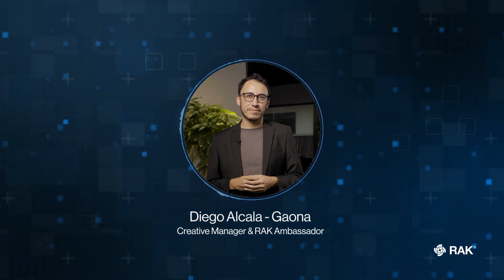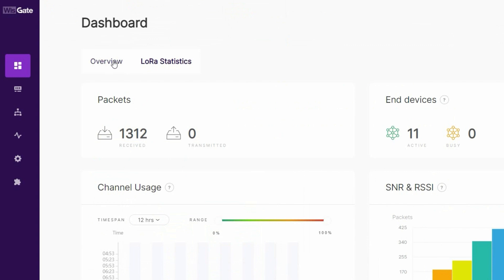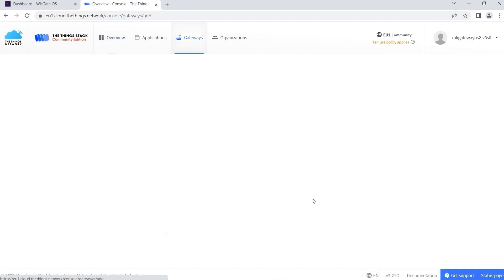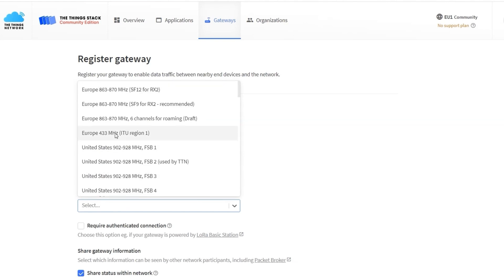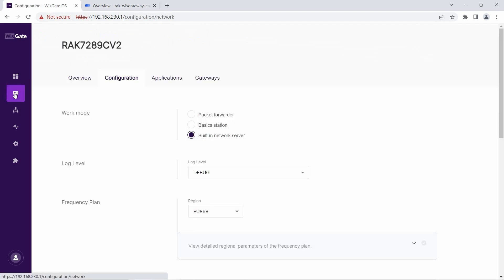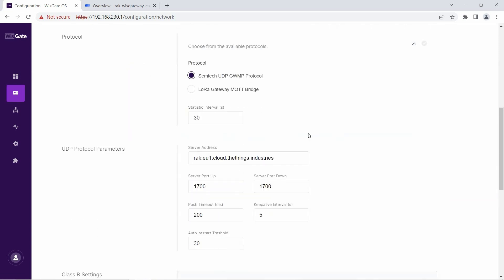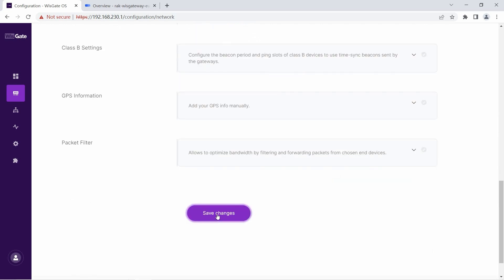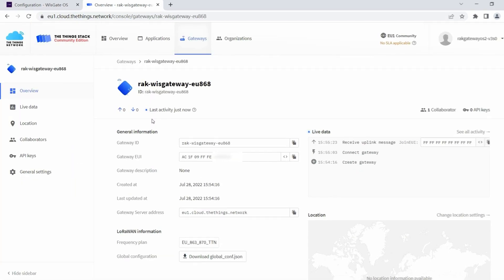Connect RAK Indoor & Outdoor LoRaWAN Gateways to The Things Network via Semtech UDP GWMP Protocol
Do you want to know how to connect @RAKwireless Indoor & Outdoor LoRaWAN Gateways to @TheThingsIndustries via Semtech UDP GWMP Protocol? Check out this tutorial to learn!